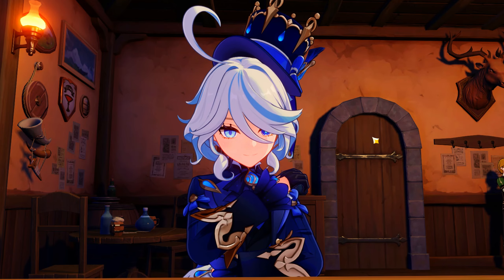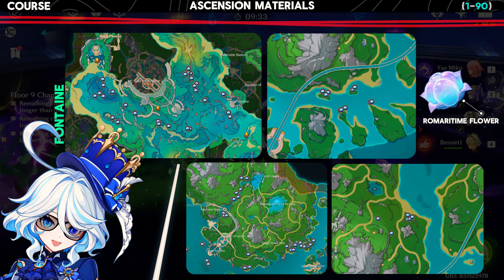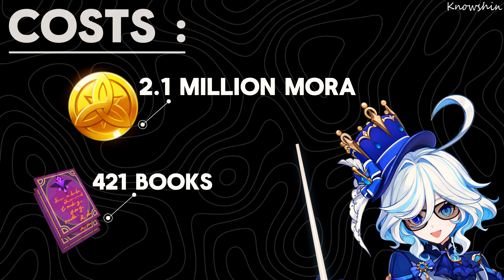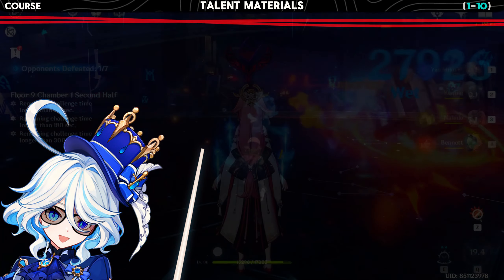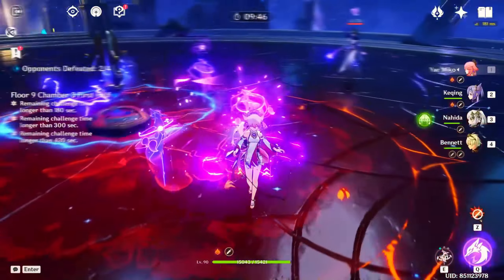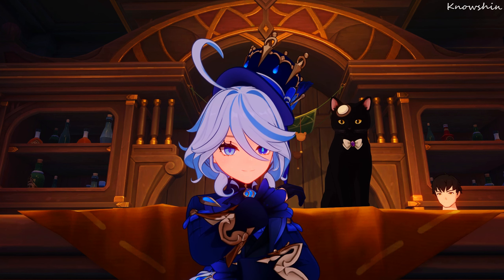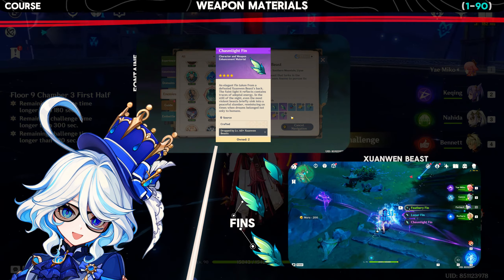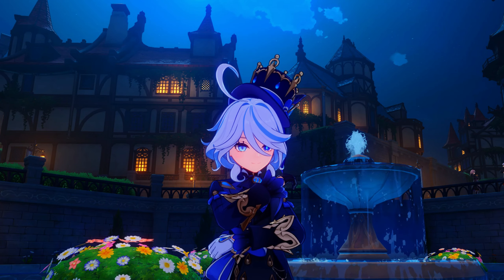Sigewinne's Pre-Farming Guide! | Including Her Signature!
ANOTHER VIDEO
HELL YEAHHH!! 🗣️🗣️🗣️🗣️🗣️

Today we are going to take a look a Pre-farming Guide for Sigewinne, We'll take a look at her signature weapons, Materials needed by her signature weapon, Materials needed by her talents, Materials needed by her to reach Level 90, As well the the total mora costs and best ways to farm these said materials.

Hopefully this video helped you guys out with any doubt you had!

Are you going to pull for Sigewinne?
Personally she's pretty cute but i'm skipping, I gotta save for the pyro archon 🙏🙏🙏, She looks pretty good and fun to play tho idk might pull.

|| (Credits) ||

|| (Game) || :

Genshin Impact

|| (Songs used) : ||

(1) Empire seasons - dan heing

(2) Blind memories - Cheel

(3) Feelings not mutual - single friend

(4) Putting on the Ritz - Freedom Trails

(5) Drunk text - Single Friend

|| (Voice used in video is through AI) : ||

Original Voice Of Furina :
Amber Lee Connors

|| Ending Screen Background Through The Reddit User ||  :
u/Sevenix2

Sigewinne Ascension Materials
Sigewinne Pre Farming Materials
Sigewinne Signature weapon
Sigewinne guide
Teachings of equity
Genshin Impact
Boss Drops
Sigewinne Explained